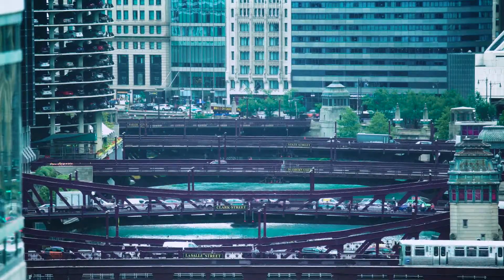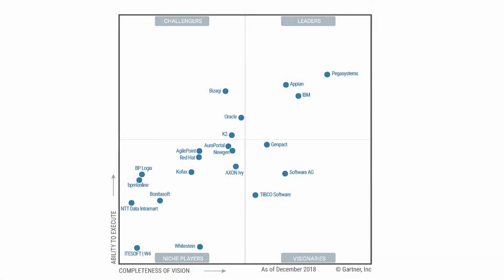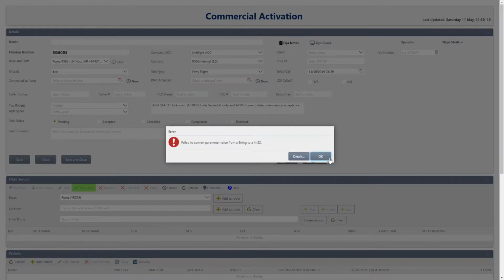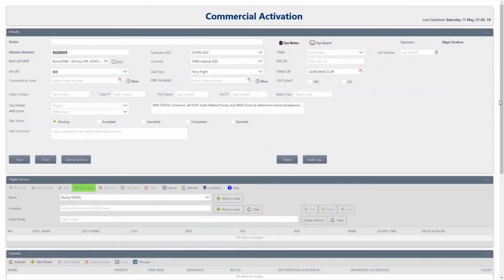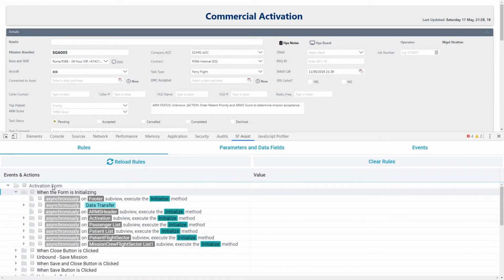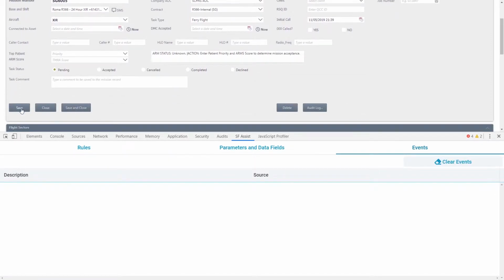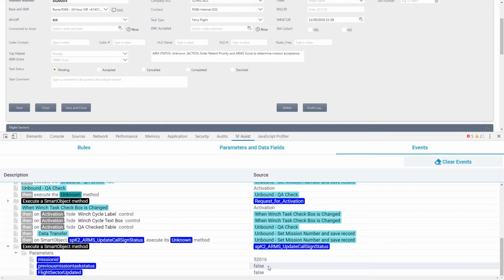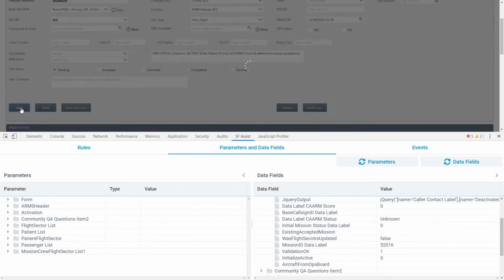Intro to SmartForm Assistant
This is an introduction to the SmartForm Assistant for K2. The Assistant makes SmartForm debugging easy.